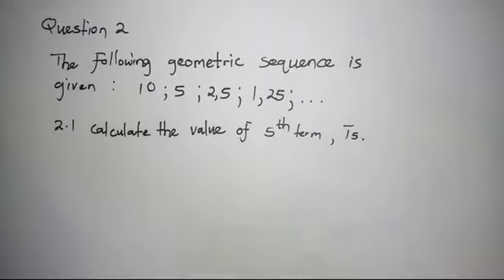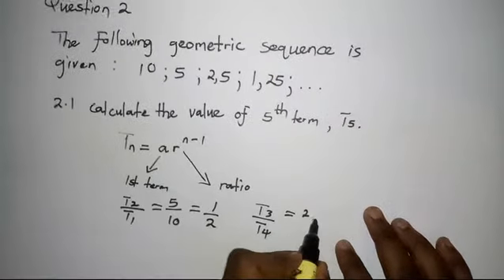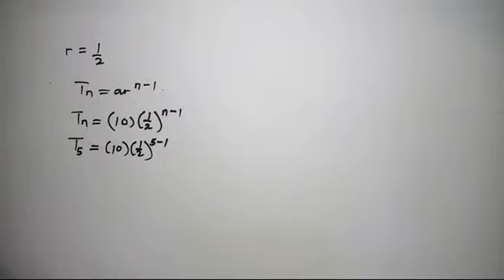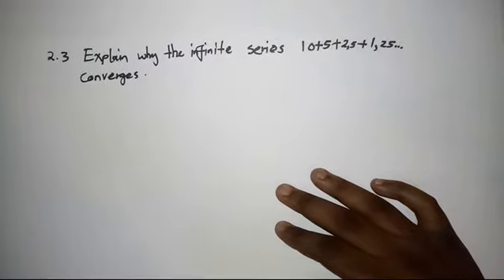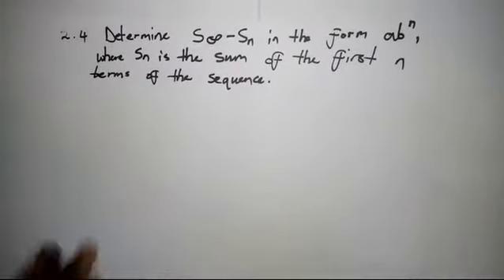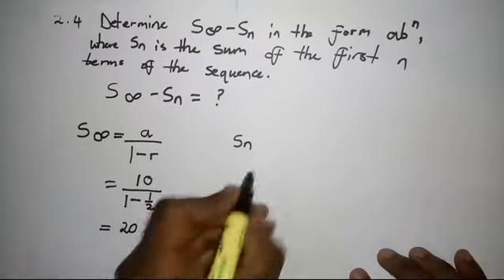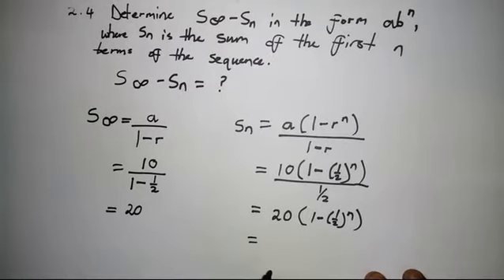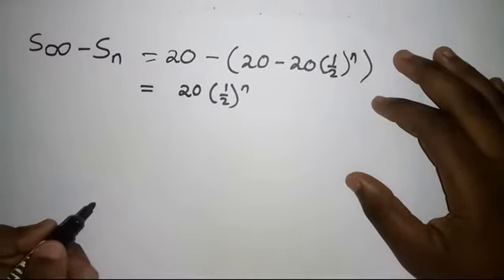Mathematics November 2015: Question 2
This video covers questions from the November 2015 grade 12 paper 1...(NSC).
Usually people consider this question to be too easy but it is important that you take it seriously in order to maximise and get a good mark especially for those who aim to get into university.

Comment below if you have any questions and also tell us what kind of videos you would like us to post next and email us at to get in touch with us for additional assistance.